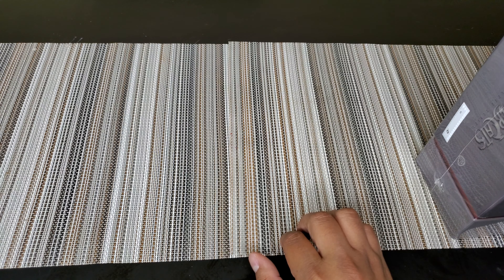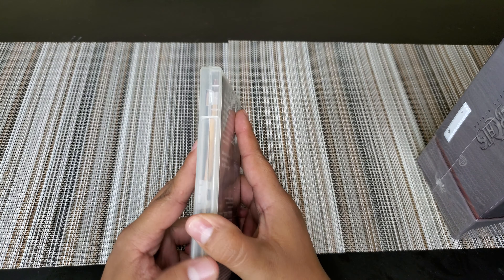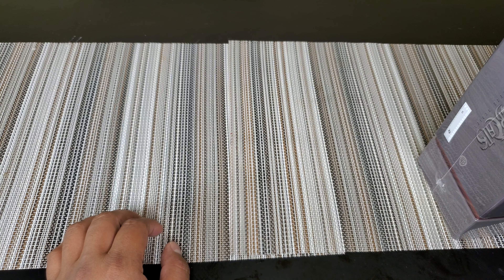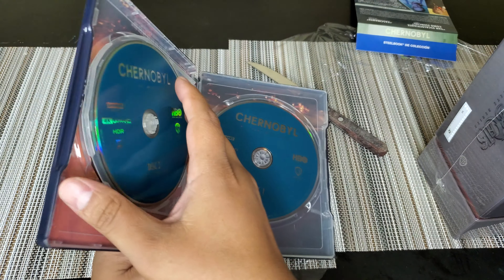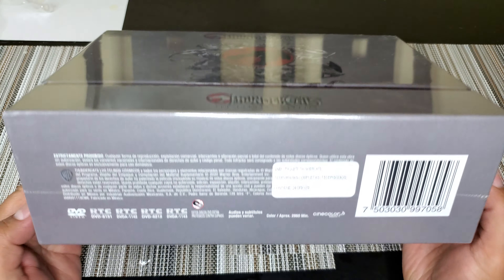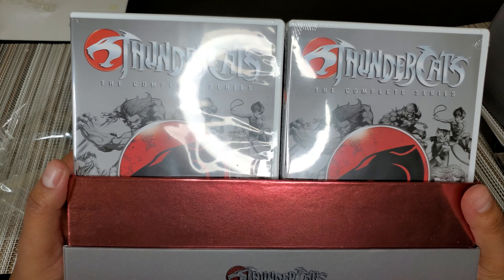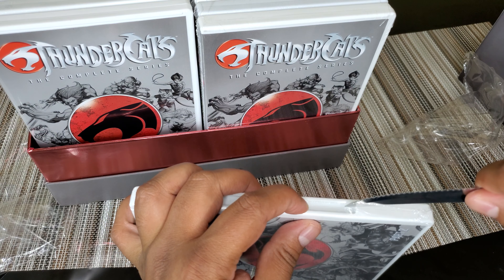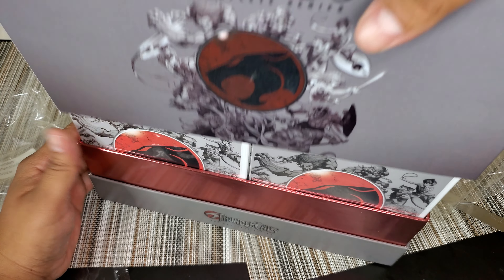Unboxing Bluray, DVD, Wii U, PSP, Vita and a surprise 4K!!!!!!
Hello friends,